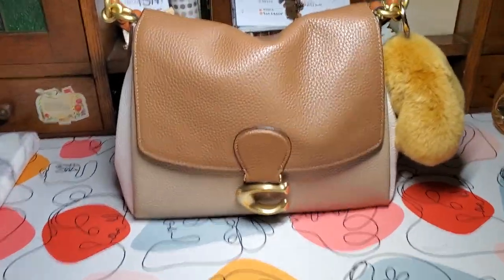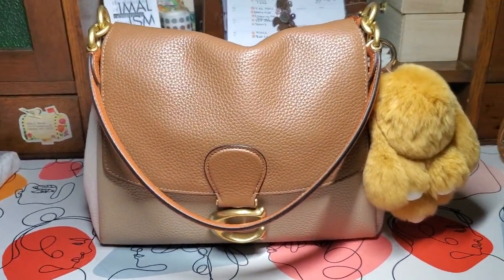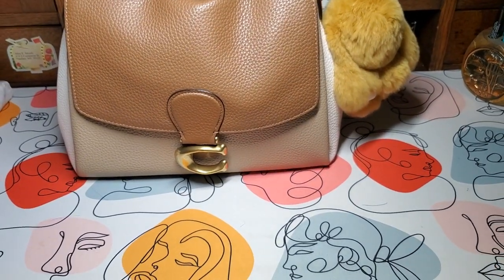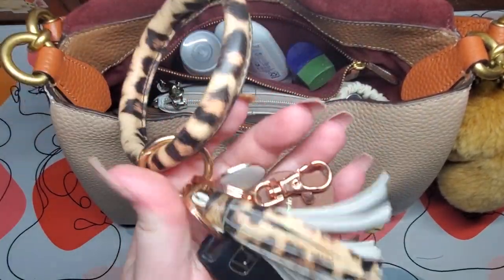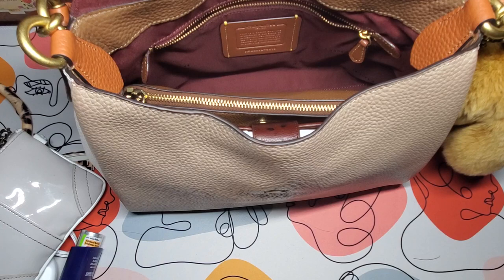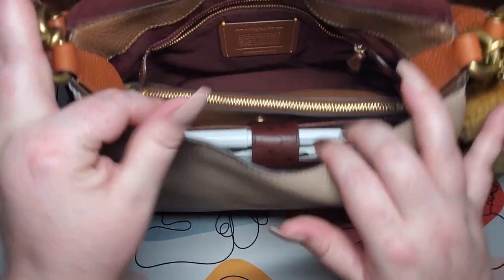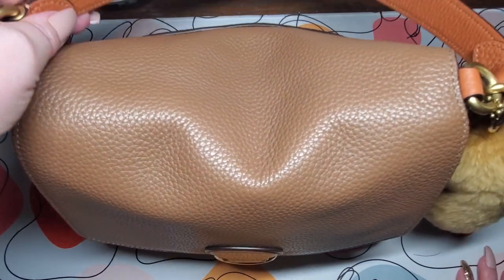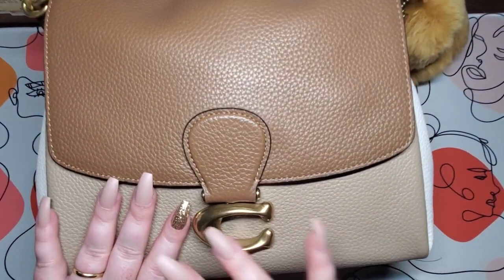what's in my coach purse? NEW 2021